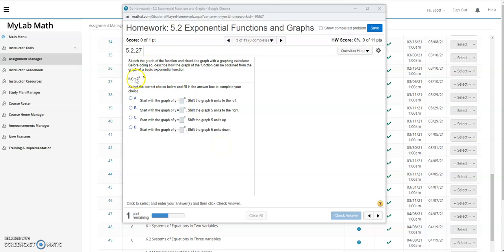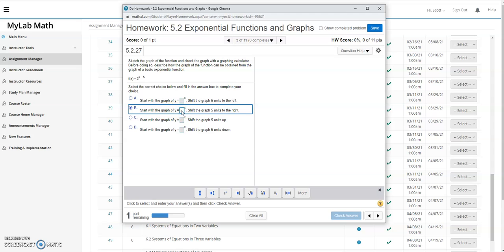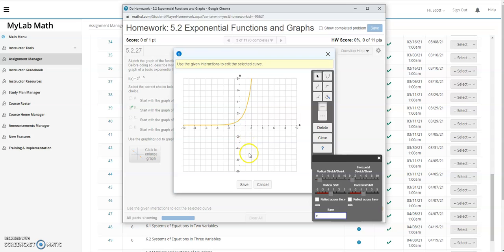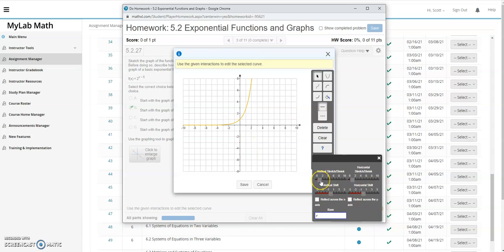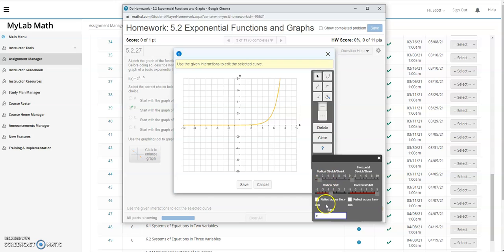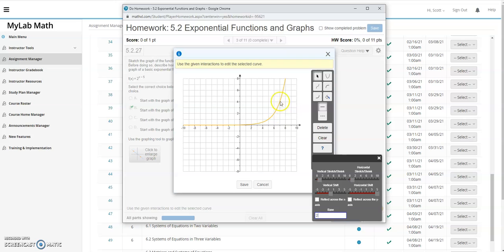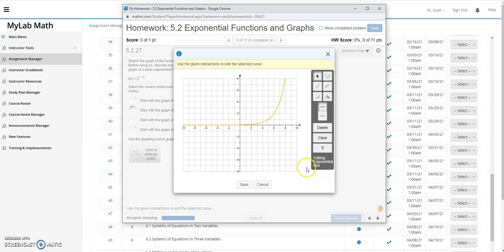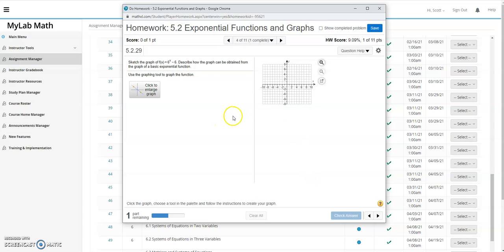Graphing Exponentials in MyMathLab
Going through the little nuances of graphing on MyMathLab.